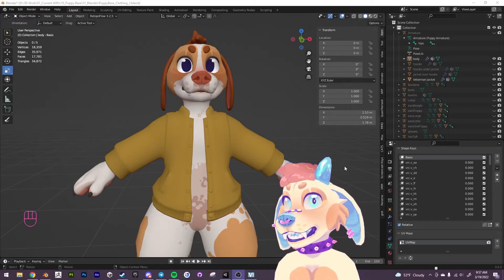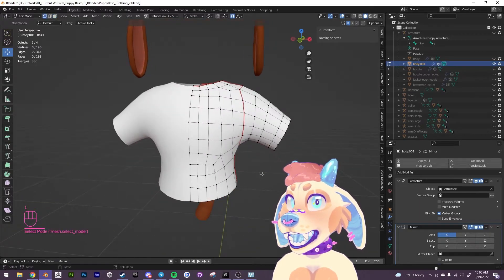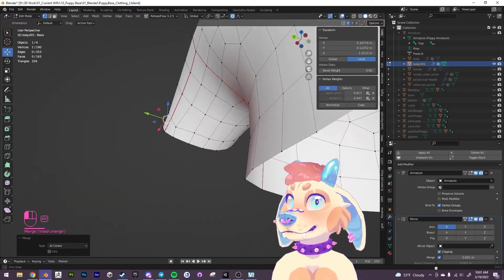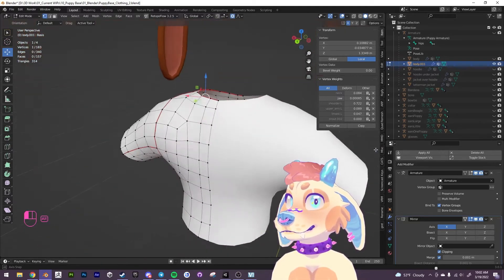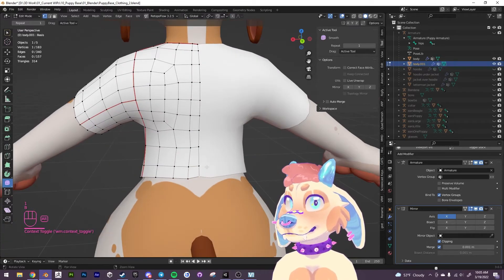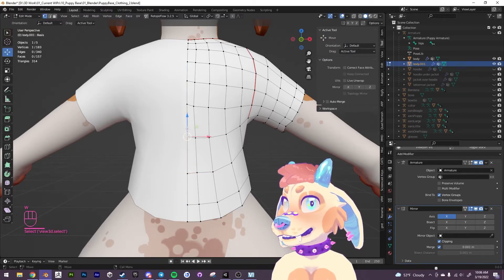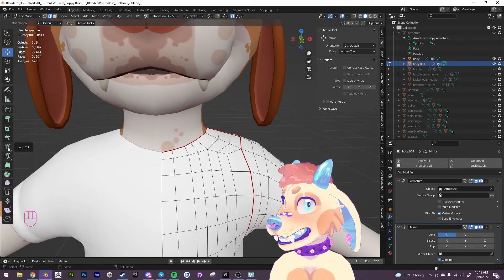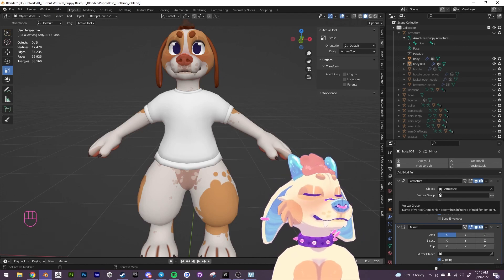[Tutorial] Model a Simple T-Shirt in Blender!